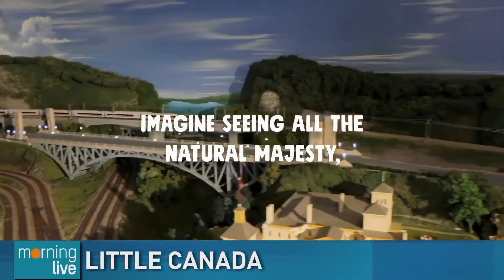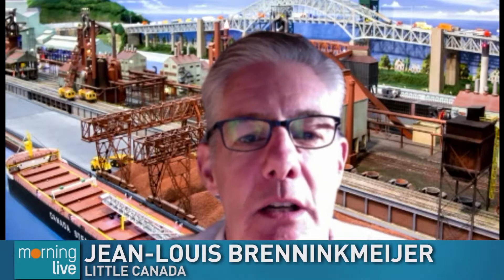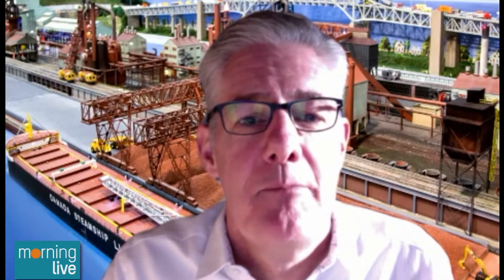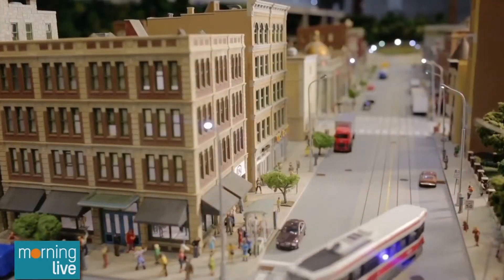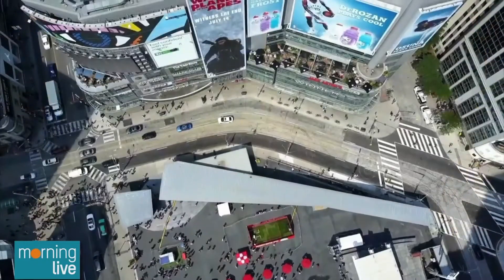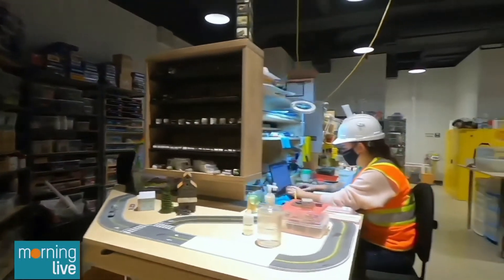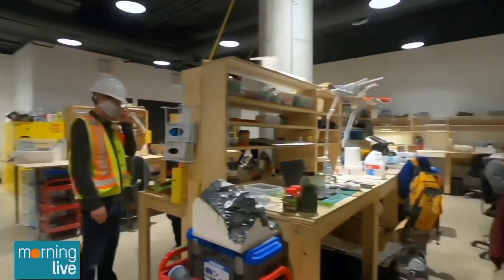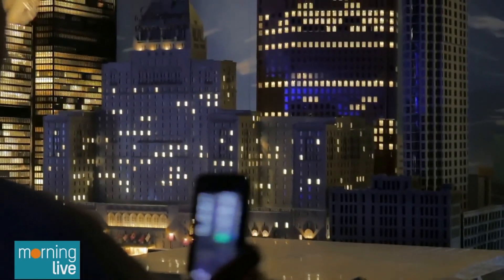Little Canada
A miniature replica of Canada is set to open this spring in Toronto. With many travel plans out the window, Little Canada may be your opportunity to visit other parts of the country.  Jean-Louis Brenninkmeijer joined us this morning to tell us more about the exhibit.